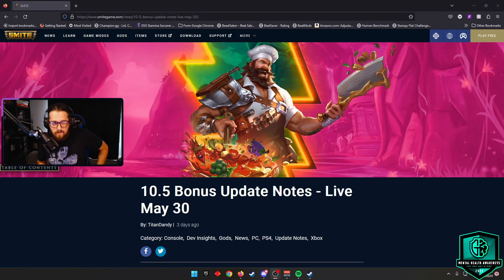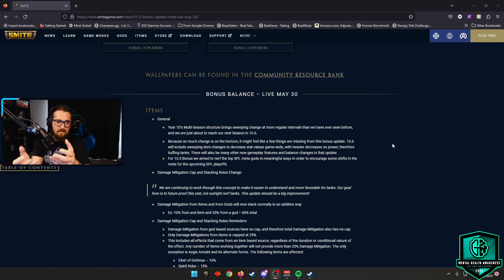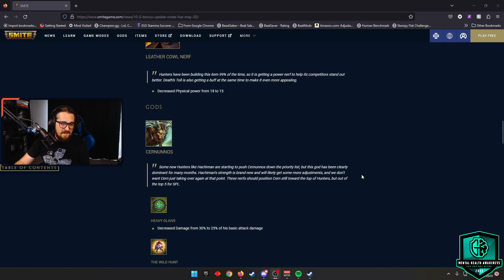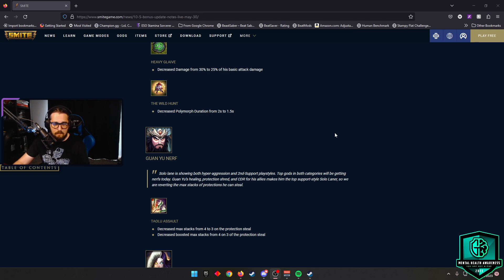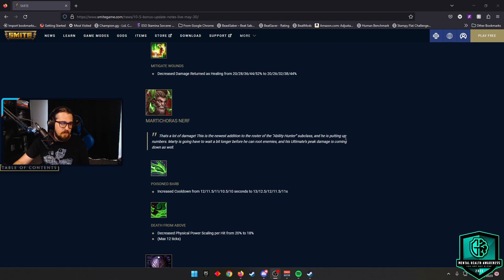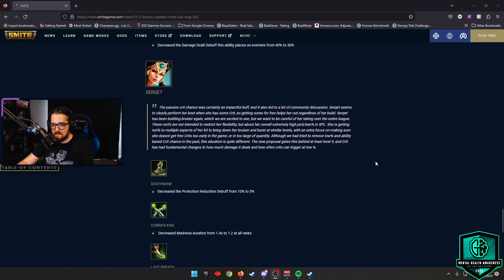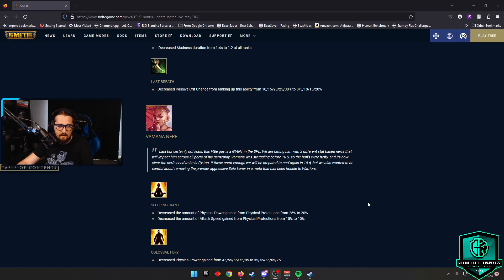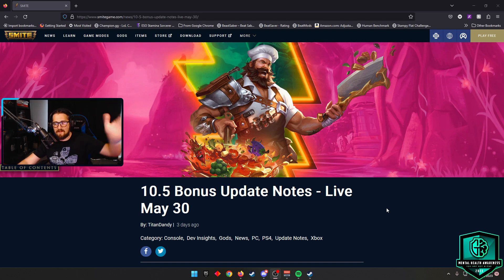Smite VShojo 10.5 Bonus Balance Patch Notes Breakdown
Smite VShojo Bonus Balance Patch 10.5 arrives on May 16th, 2023!!

Welcome back to another episode of Patch Notes Breakdown!

We are getting a change to Damage Mitigation allowing to stack again between items and gods! Does this change fix what was done last match with the caps on mitigation?

Chop Chop Osiris has arrived! Who is the next person that should get a cooking skin?

What changes are you hoping to see in Smite Patch 10.6?

Also make sure to check out the other Smite content that is being released and if there is something more you would like to see from me leave a comment below.